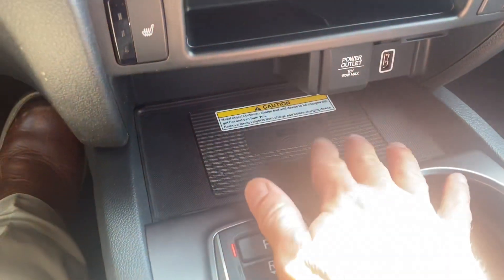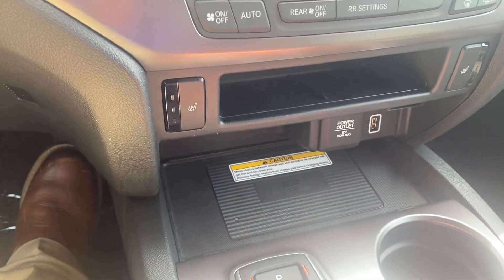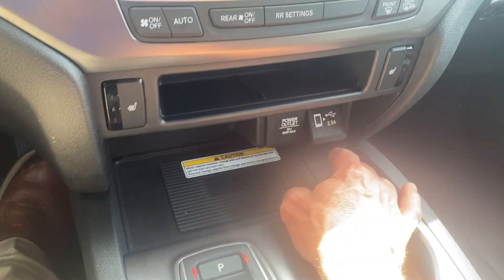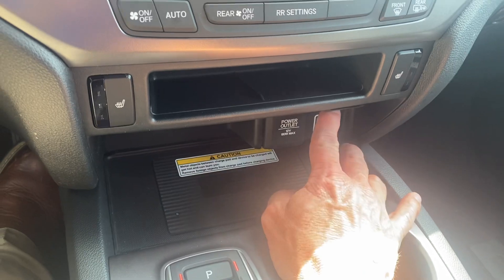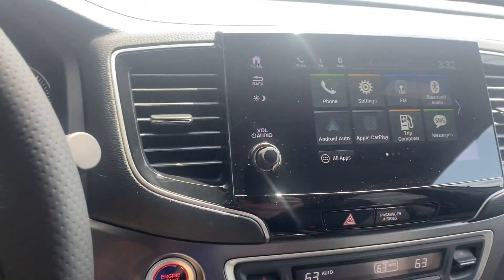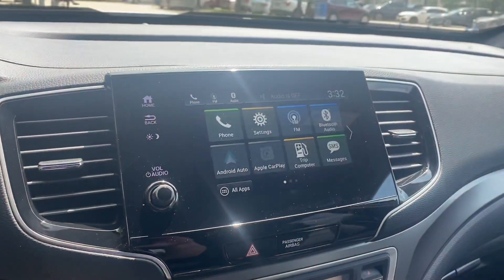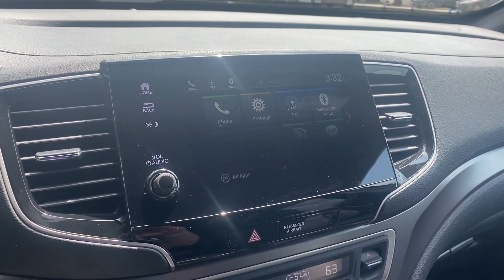Continuing for Nanup